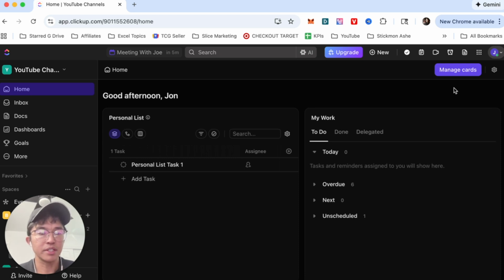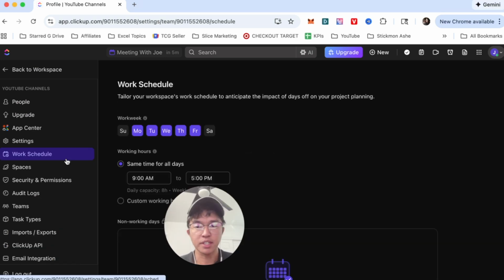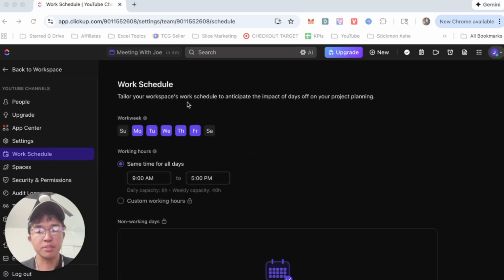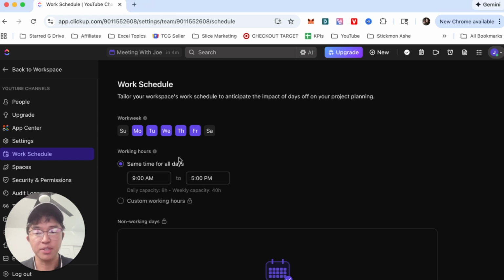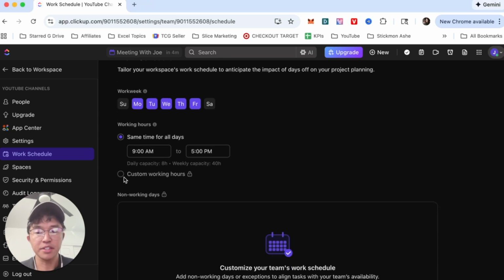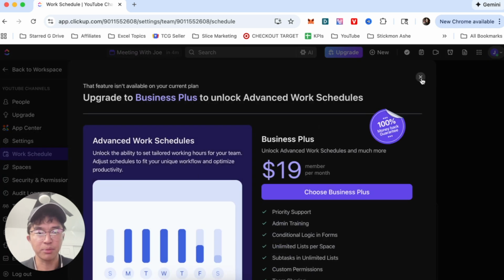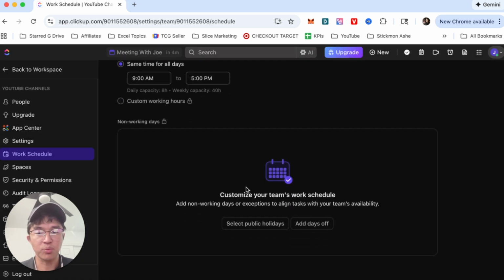How to Change Work Days on ClickUp: Easy Settings Guide!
Need to update your working days in ClickUp? This quick guide walks you through how to change work days in your ClickUp settings so timelines, workloads, and due dates stay accurate. Learn where to find the work schedule